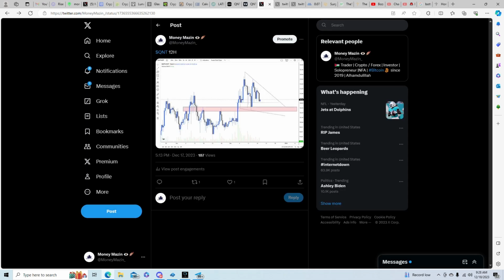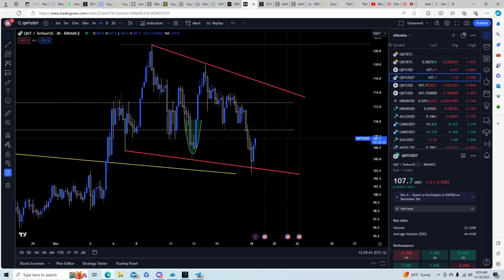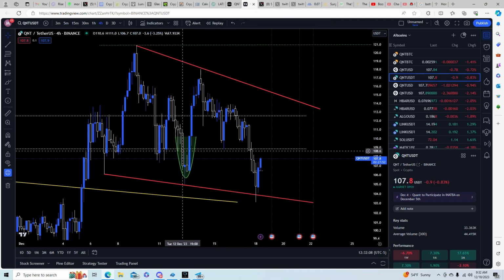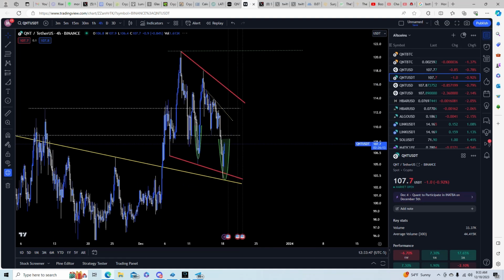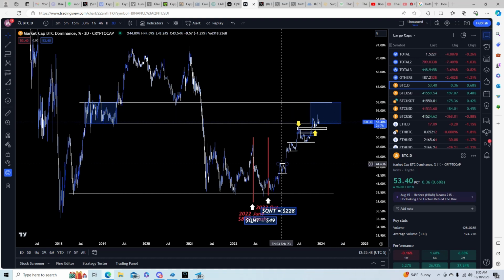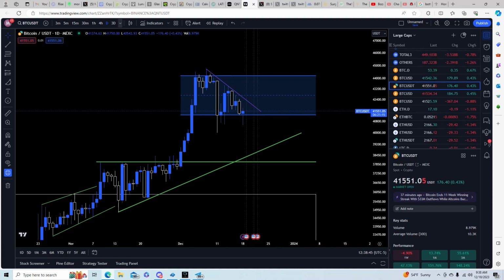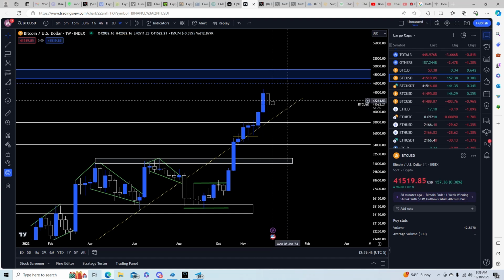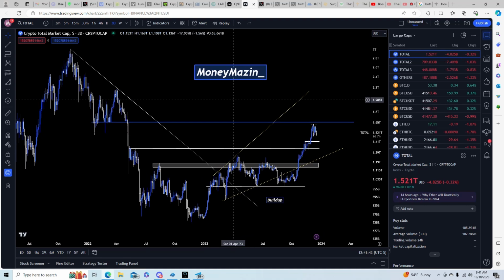🚨$QNT: 12/18 UPDATE | QUANT QNT PRICE PREDICTION TODAY + ANALYSIS QUANT CRYPTO NEWS TODAY UPDATE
This video is: 🚨$QNT: 12/17 UPDATE | QUANT QNT PRICE PREDICTION TODAY + ANALYSIS QUANT CRYPTO NEWS TODAY UPDATE

- On the Money Mazin You tube channel we care about health, wealth, and growing in all aspects not only financially, but mentally, physically, spiritually, and all categories in-between. I am a Crypto investor, Trader, Entrepreneur, Mentor, Content creator, and last but not least, a helping hand.

- I'm here to bring you all content relating to the overall Crypto Space including Market Updates, Tips n Tricks, Investment tools, unique perspectives, and to overall benefit you and your crypto endeavors.

- The crypto space is growing and expanding before our eyes at a very accelerated pace.  I aim to help beginners in the crypto space by educating, guiding, and influencing self-belief in yourselves. This channel is also based around MY OPINION and MY THOUGHTS. Nothing I speak about is financial advice and shouldn't be used to make your personal investments. Always do your own research & never follow another individual.

- I talk mostly about projects such as Bitcoin, QNT, Ethereum, Litecoin, XRP, Ripple, HBAR, ALGO, XLM, and many more utility/alt-coins.